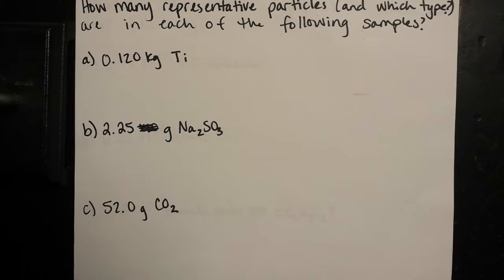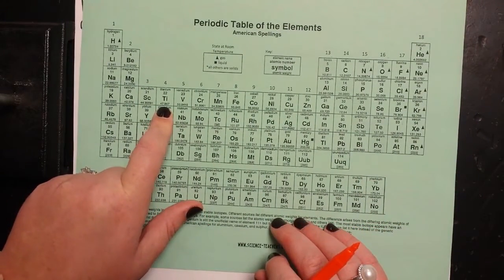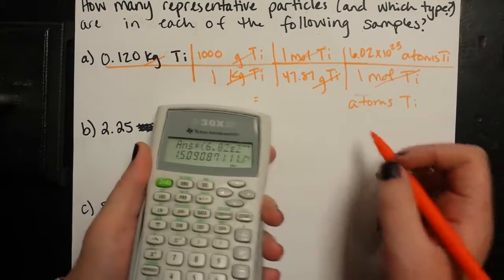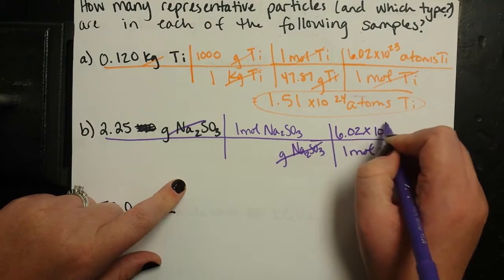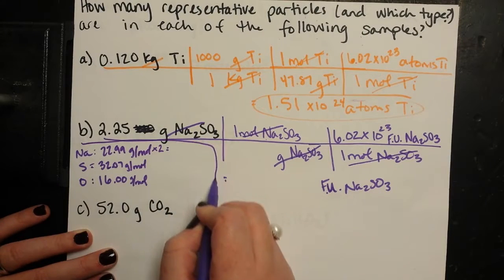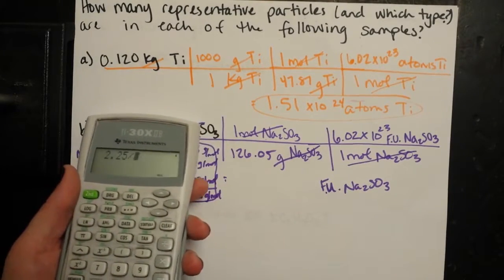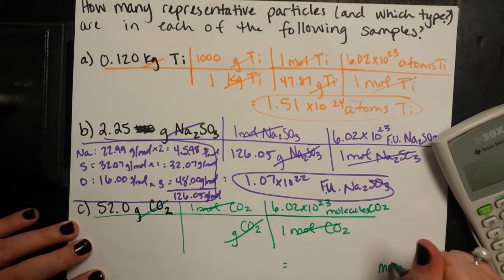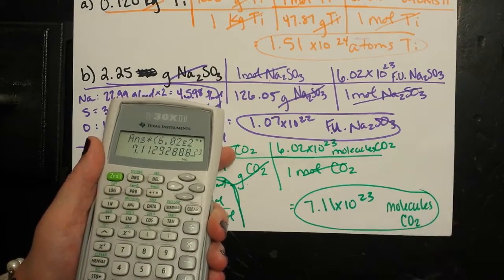MOLAR CONVERSIONS - Practice Problem 1 - (slide 11)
Practice Problem 1 from slide 11 of my Molar Conversions slideshow.

Covers converting mass of a substance to representative particles.